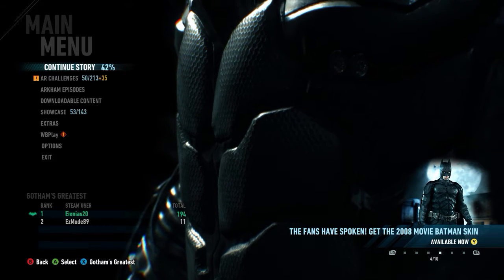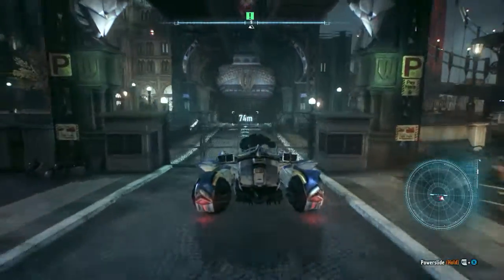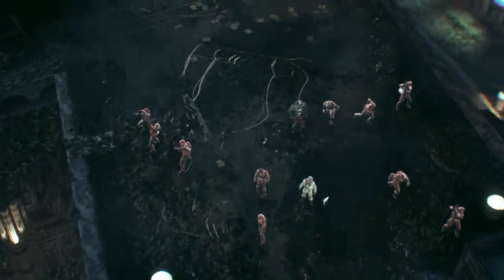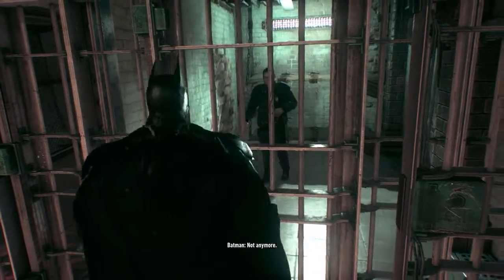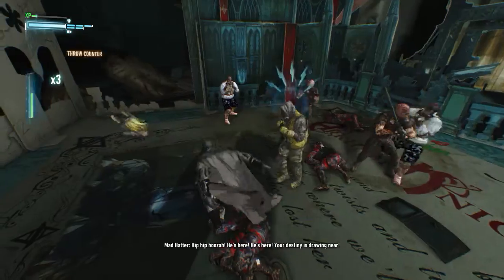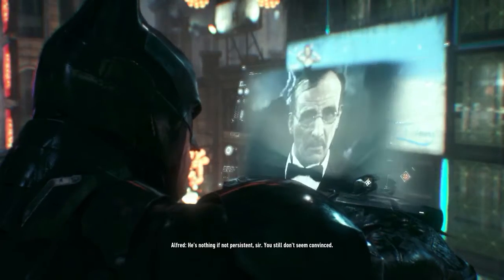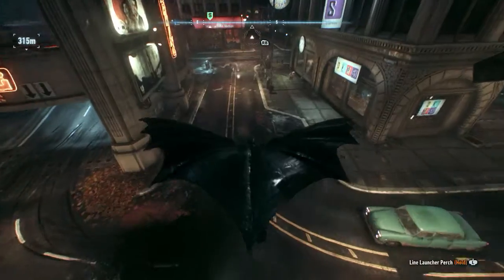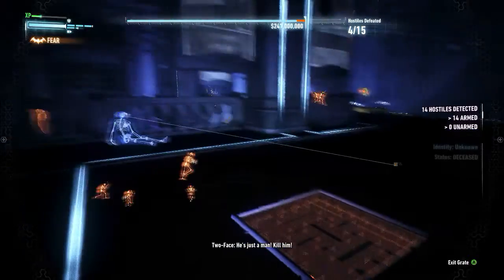Let's Arkham Knight 14 - Thrown In A Cell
After working on many different cases here and there, Batman finally throws two supercriminals in lock up.
Or...well...three. All depends on how you count em.